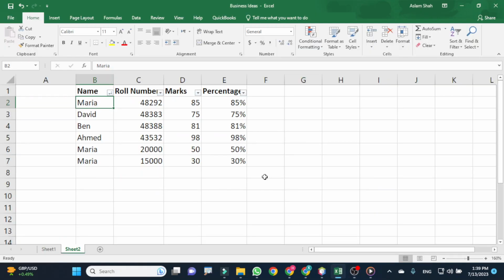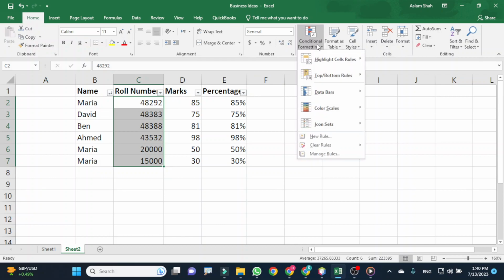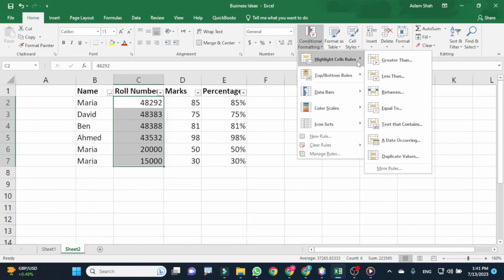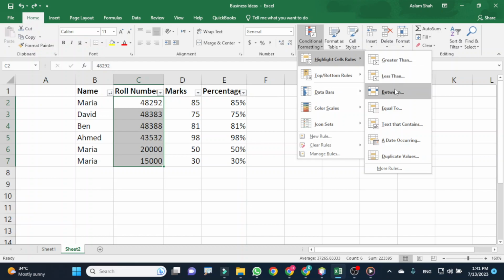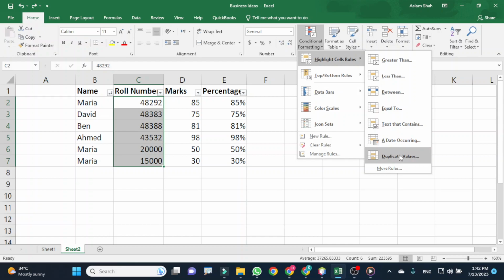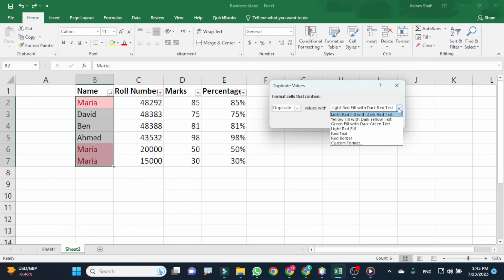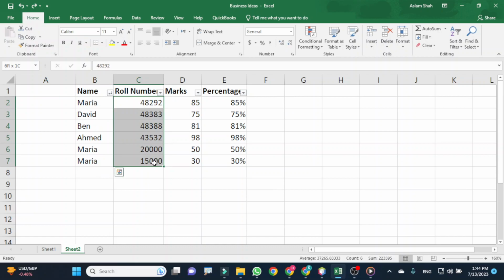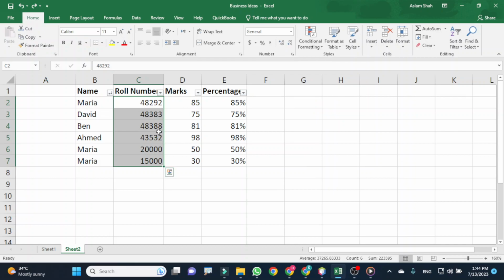Lect 13, Conditional Formatting in Excel sheet, Excel Free Course, MS Excel Tips and Tricks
Lect 12, Conditional Formatting in Excel sheet, Excel Free Course, MS Excel Tips and Tricks
Tech Geeks brings latest Tips and Tricks on technology related to mobile phones, smart phones, windows, windows apps, android phones, android applications, play store applications, tabs, tablets, laptops, computers and many more.